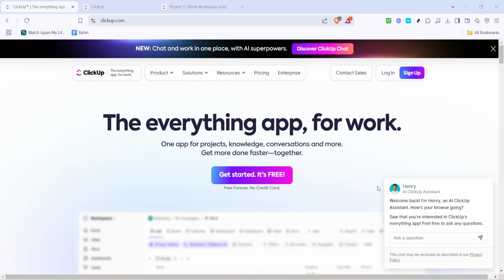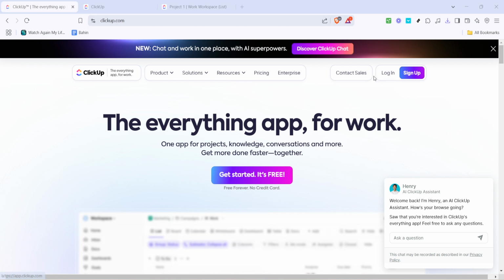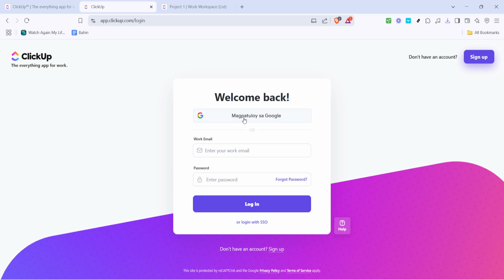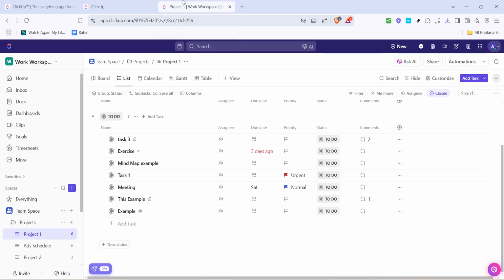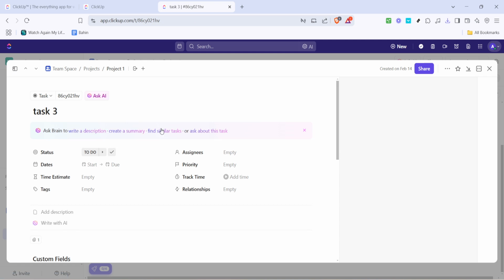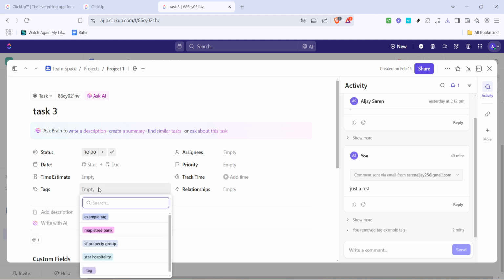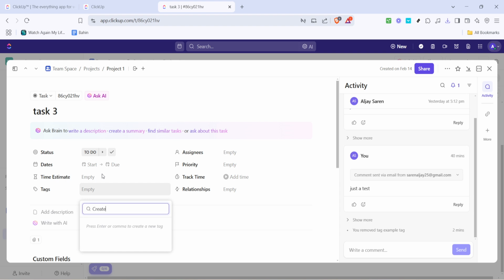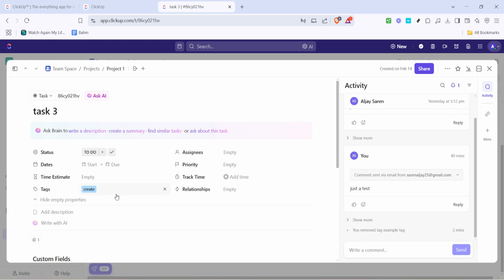How to Create Tags in Clickup (and How to Make Use of Them) (Full 2025 Guide)